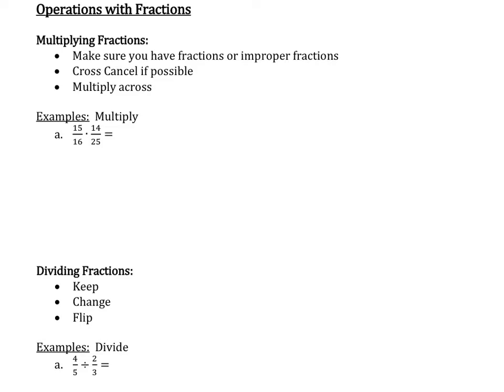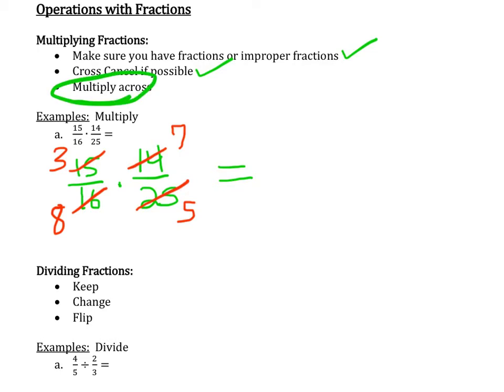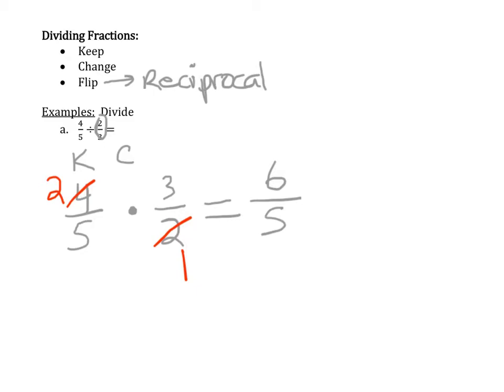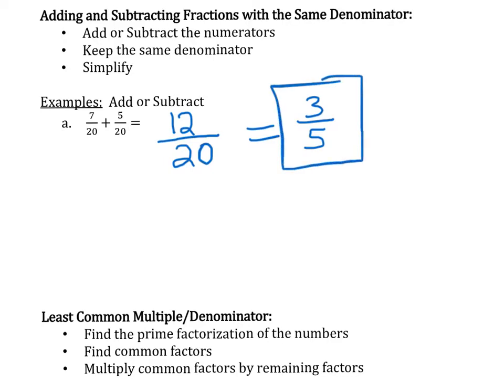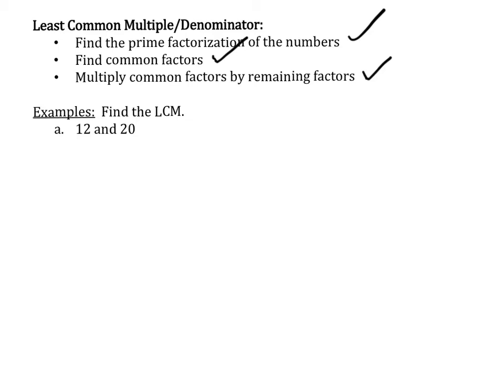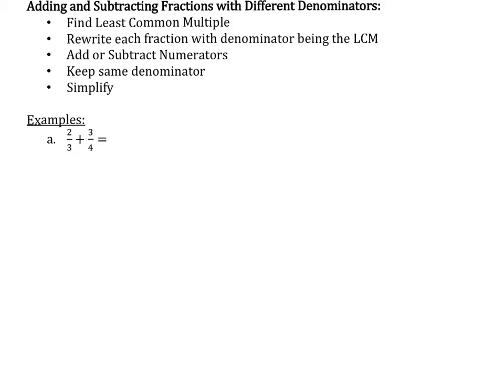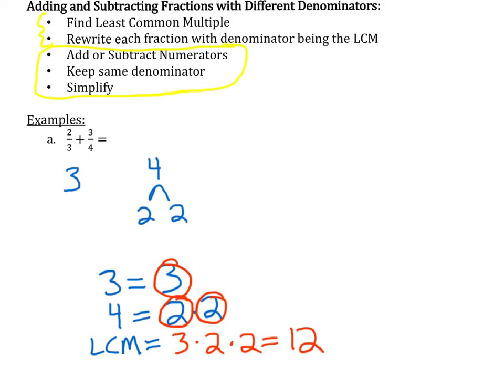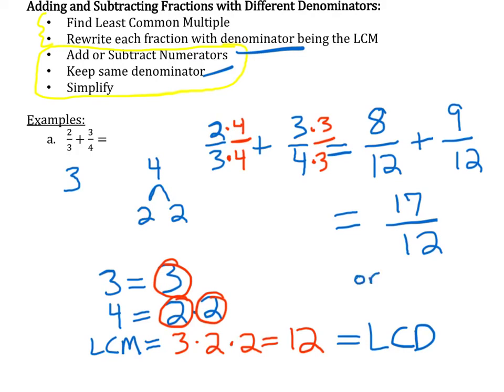MAT 101 Section 1.4